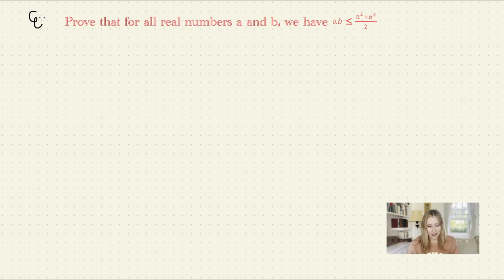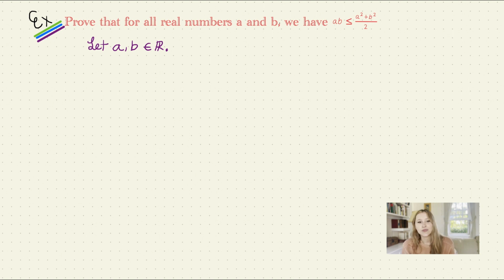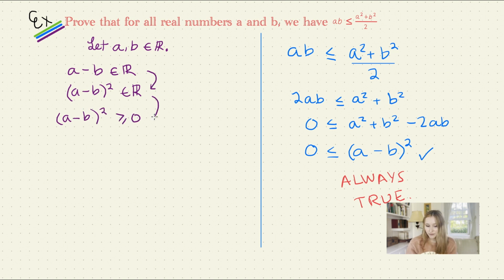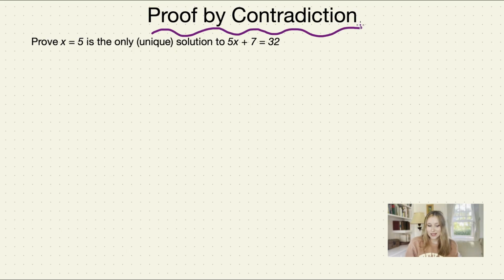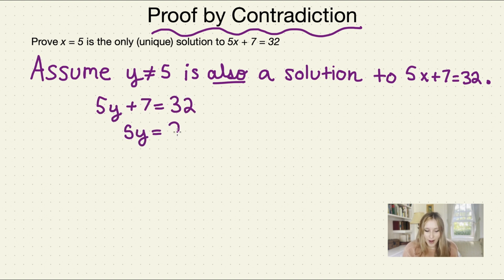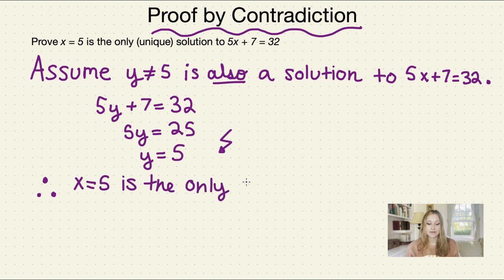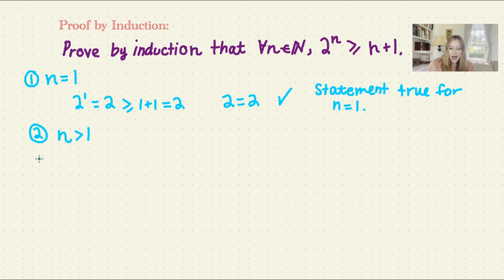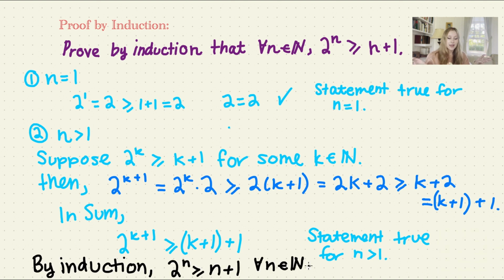✨HOW TO SOLVE A PROOF ✨ Intro to Real Analysis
Hey Scholars! Here is the first video for our real analysis series. This video covers very introductory tips on solving a proof with easy examples. Comment some material or questions that you want us to cover in this series. You can also let us know any other non-related math questions you have. Or not. You don't have to.

Check us out at math-savvy.com for all of your math tutoring needs.

We like Tik Tok so go over there if you want to see us talk about some other stuff besides math.

Thanks homies!